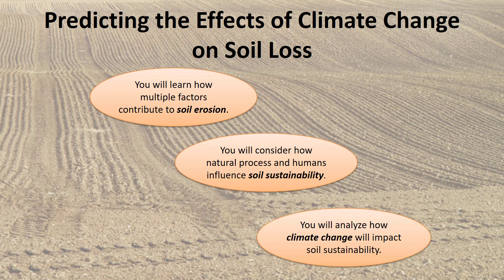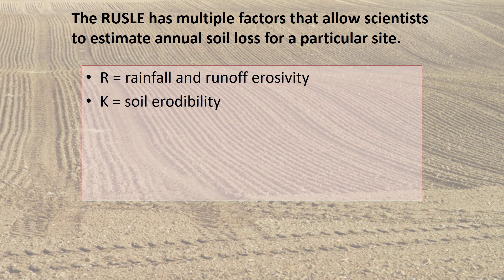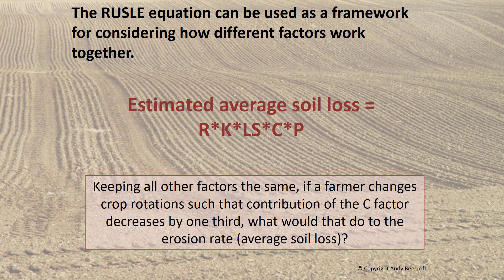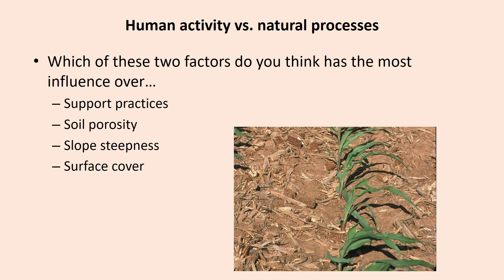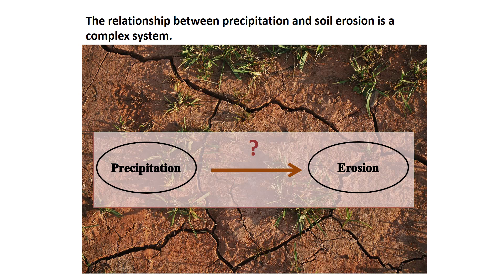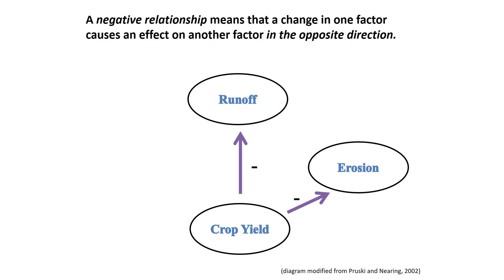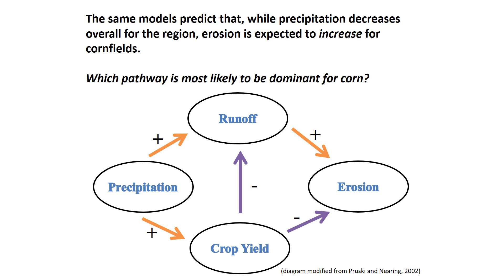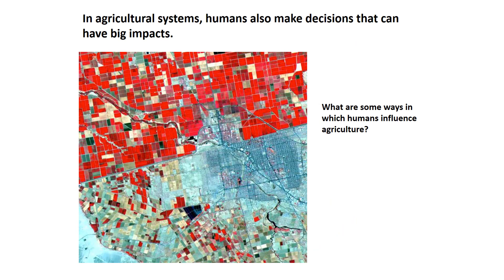Predicting the Effects of Climate Change on Soil Loss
In this video, you will learn how multiple factors contribute to soil erosion, you will consider how natural process and humans influence soil sustainability, and you will analyze how climate change will impact soil sustainability.